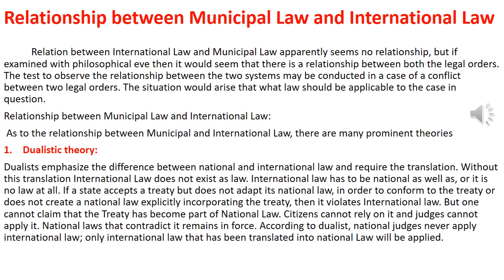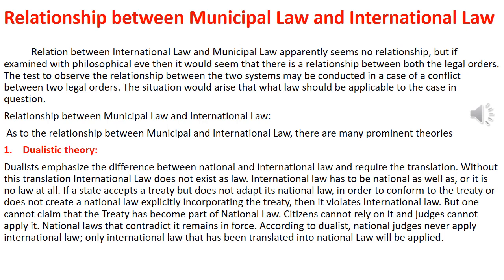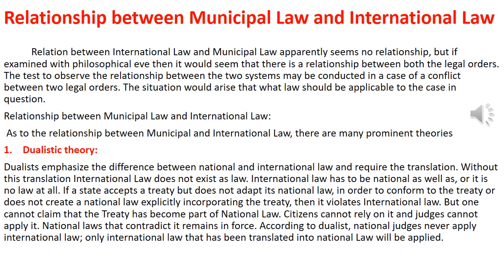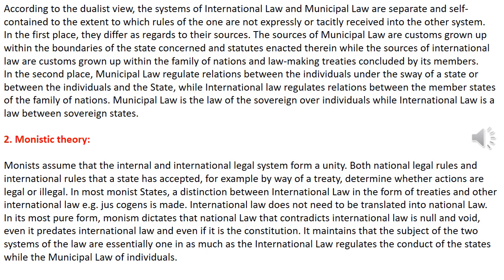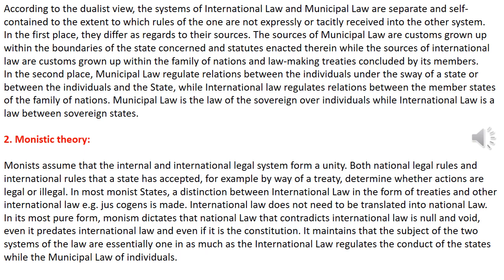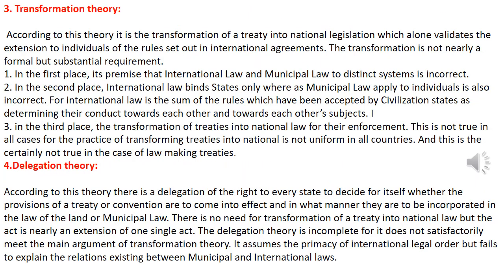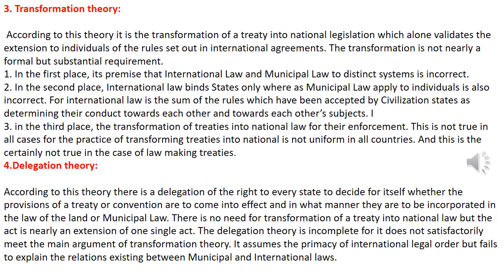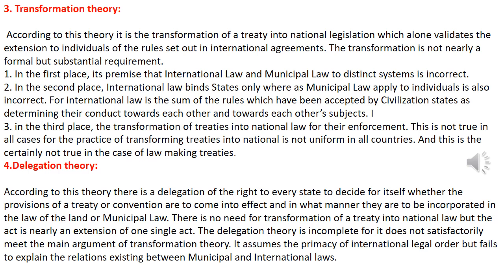Municipal Law and International Law | Public International Law| Law Made Simple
Relationship between Municipal Law and International Law
1. Dualist Theory
2. Monist Theory
3. Transformation Theory
4. Declaration Theory